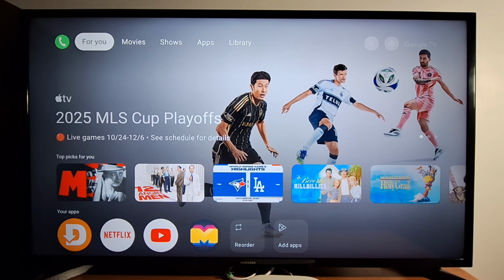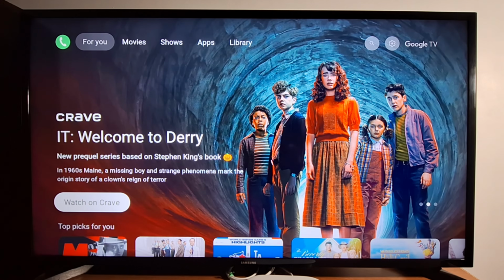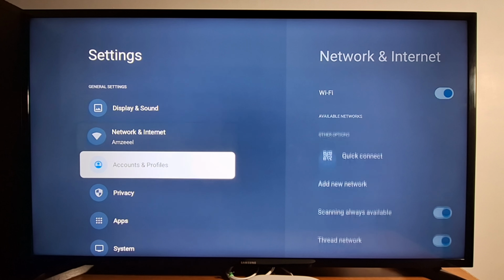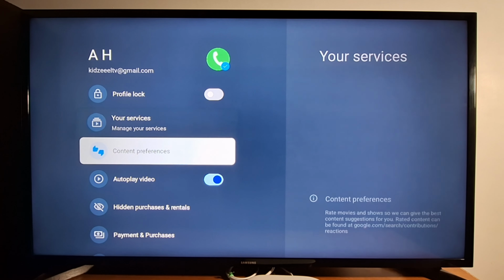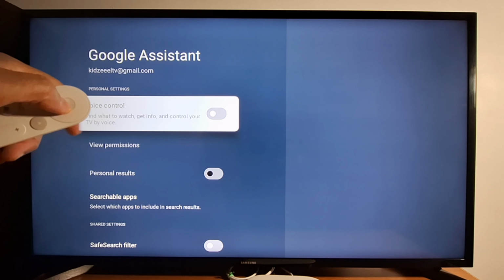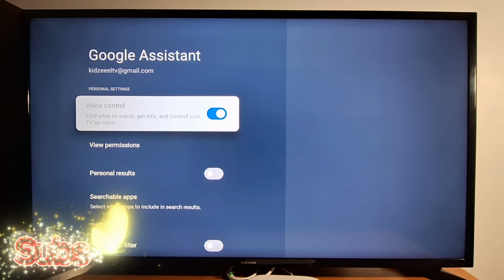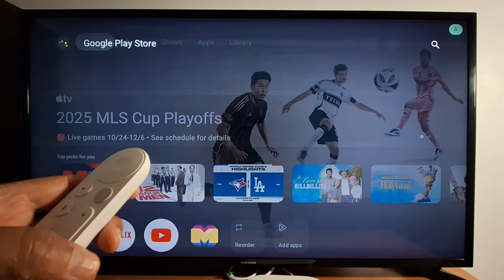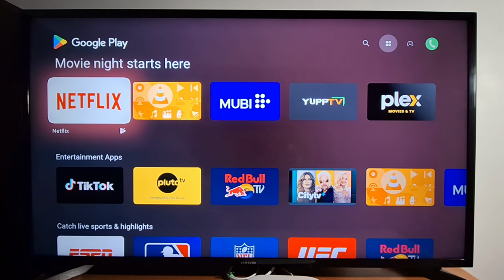Voice Button Not Working on Google TV Remote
Voice button not working in Google Tv streaming devices. In this video, I am going to show you how to fix the voice control in Google TV remote control.